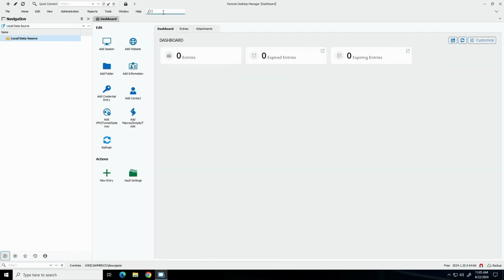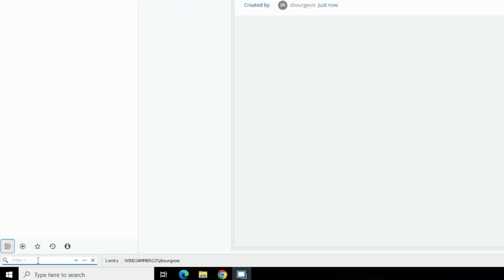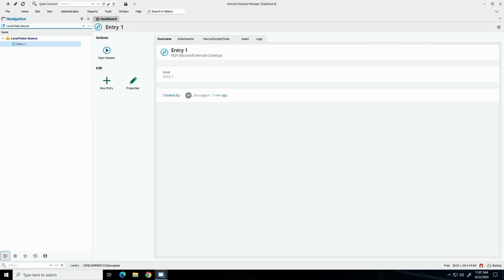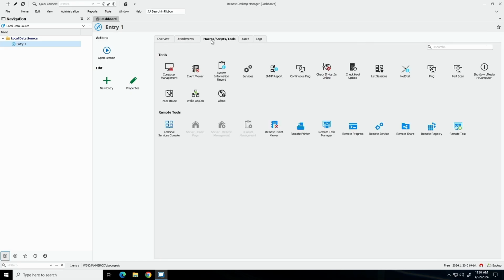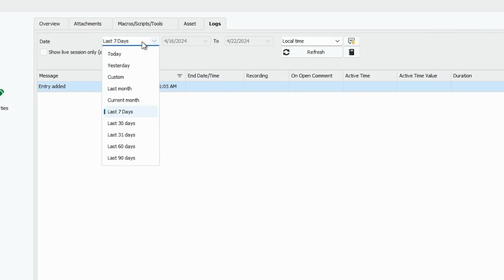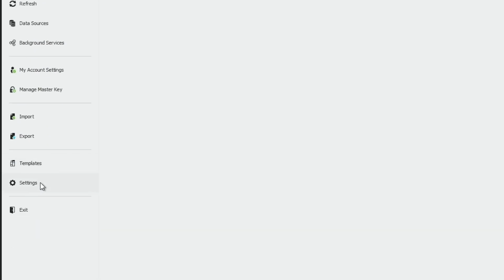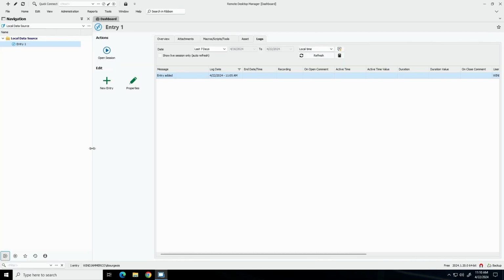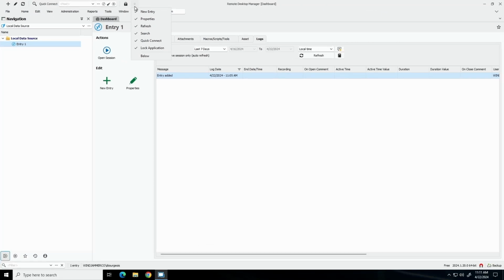Navigating the user interface: Part 2